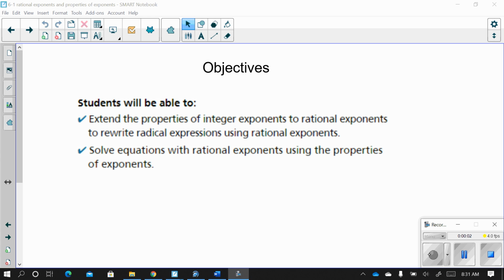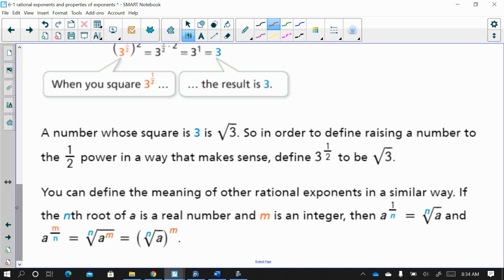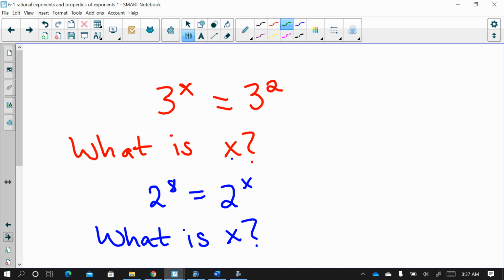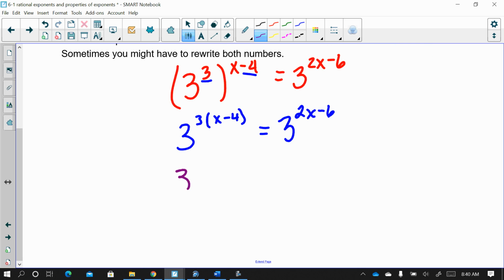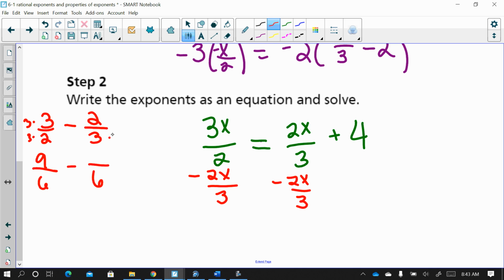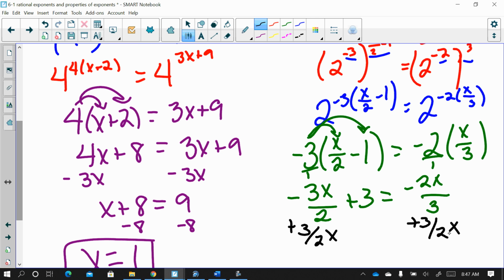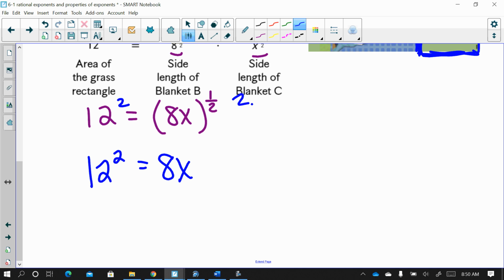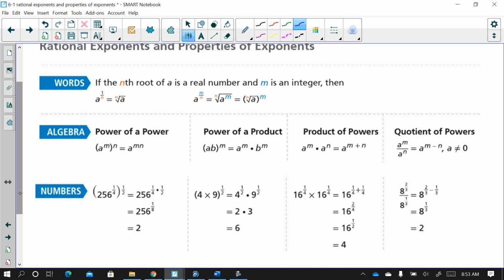6 1 video notes